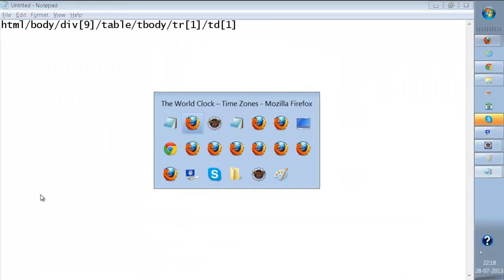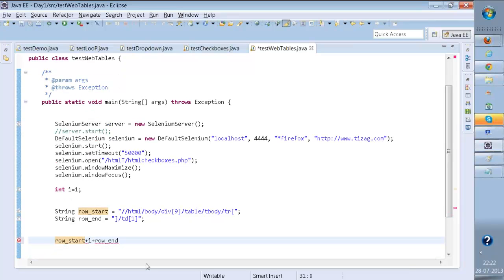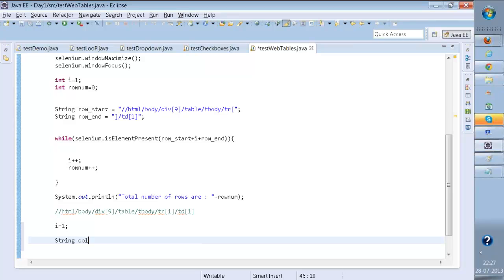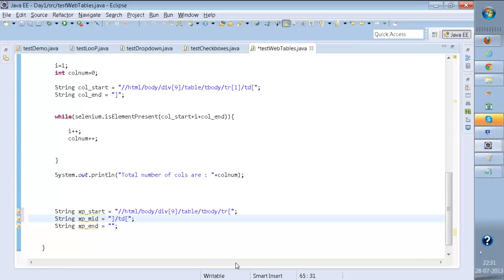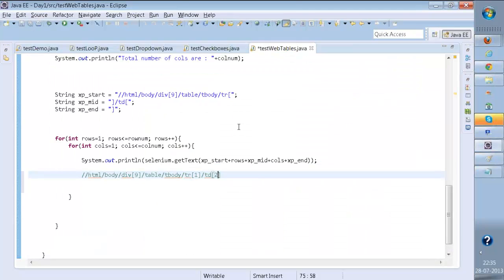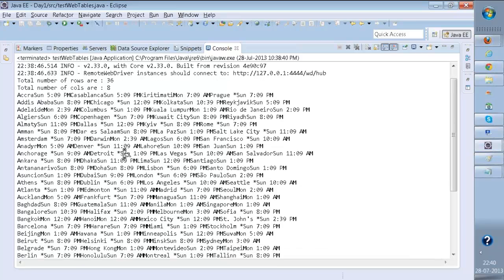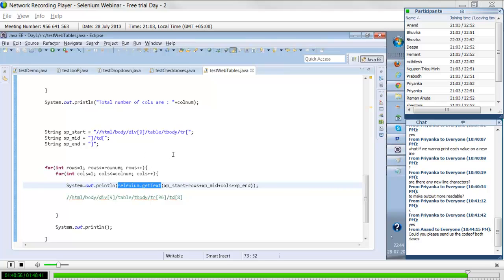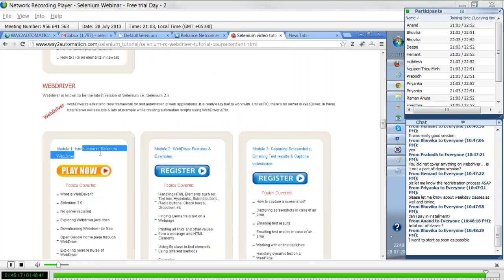Selenium Webinar - Day 2 - Part 3/3